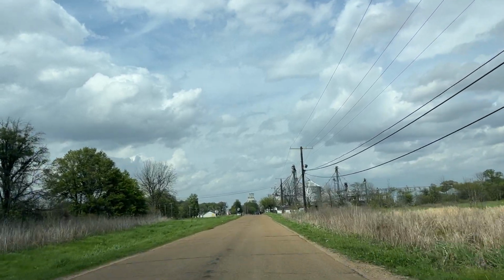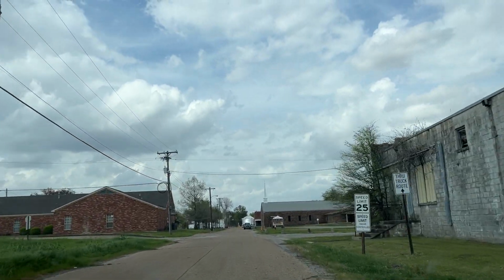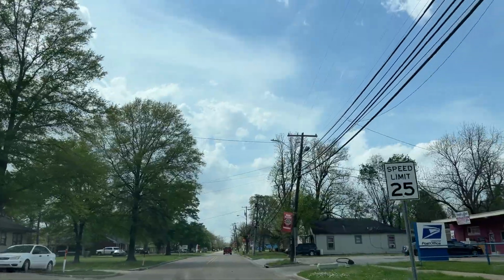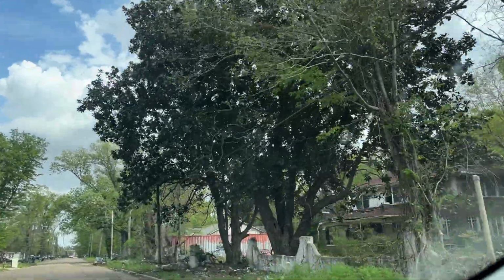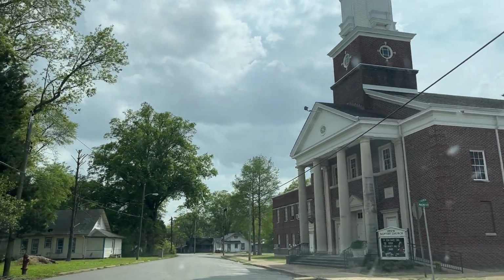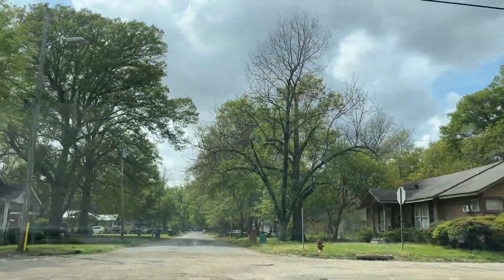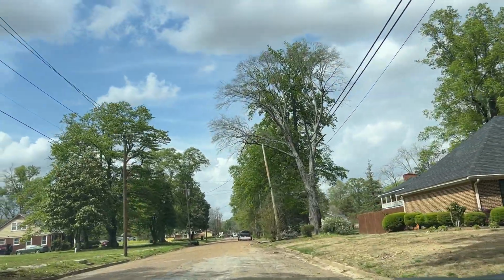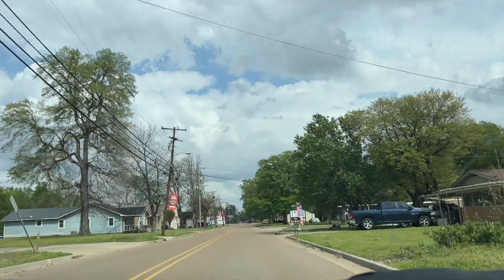Driving Around Drew Mississippi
Drew Mississippi is a small town on the Mississippi Delta with a population of 1,852 it is located near Indianola and is a run down Delta town. I was driving thru the area on my Southern road trip and I was intrigued by the towns name being that my name is Drew but the town was pretty underwhelming.